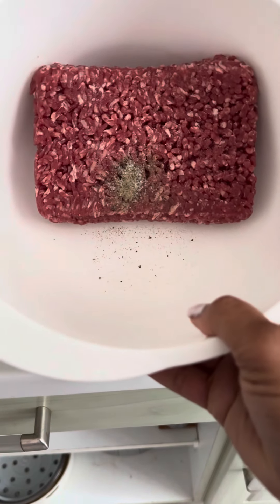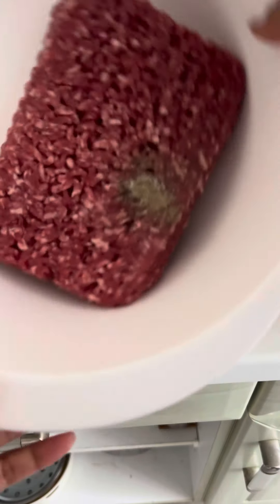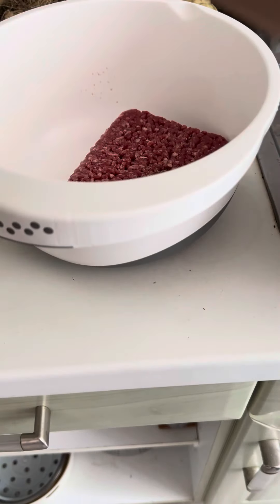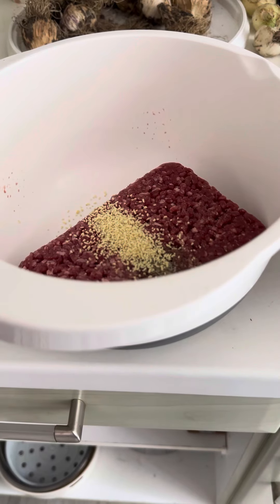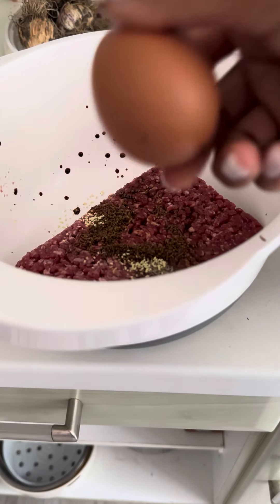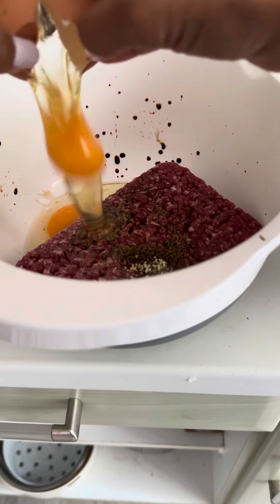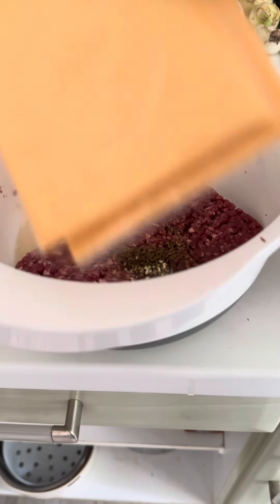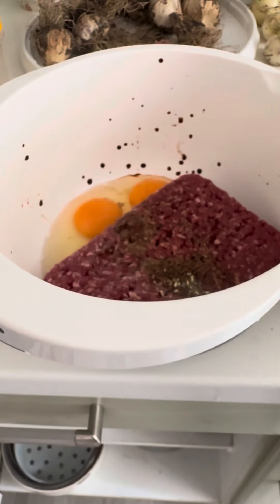For my Hamburger Filling l marinating my Meat for burger